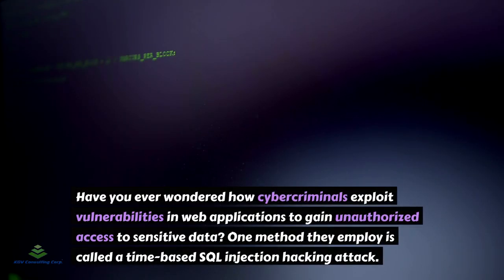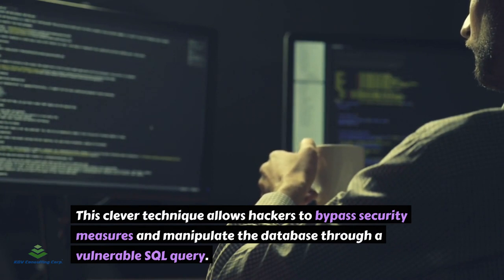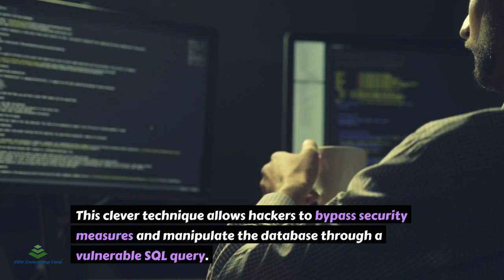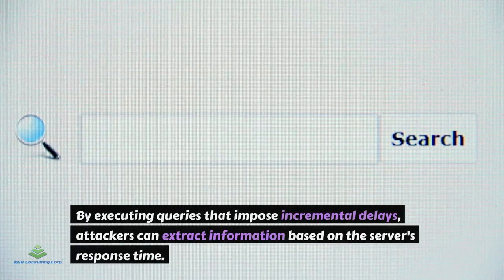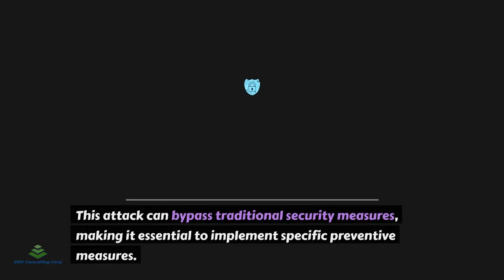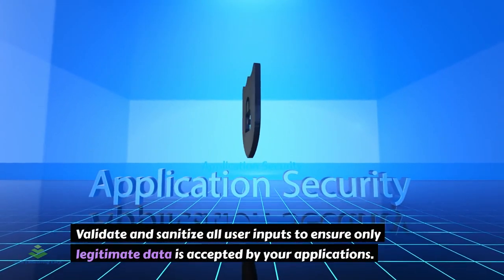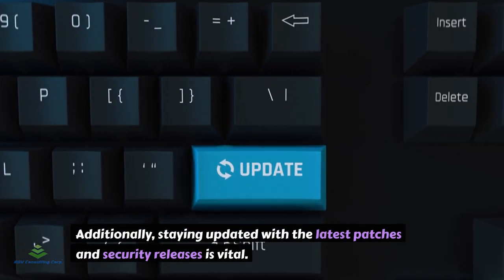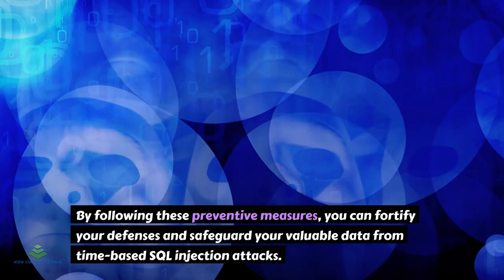Beware of Time-Based SQL Injection Hacking Attack: Safeguard Your Data Now!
Have you ever wondered how cybercriminals exploit vulnerabilities in web applications to gain unauthorized access to sensitive data? One method they employ is called a time-based SQL injection hacking attack. This clever technique allows hackers to bypass security measures and manipulate the database through a vulnerable SQL query.